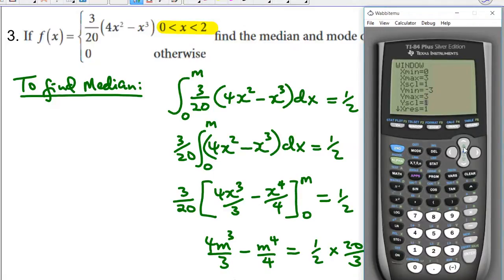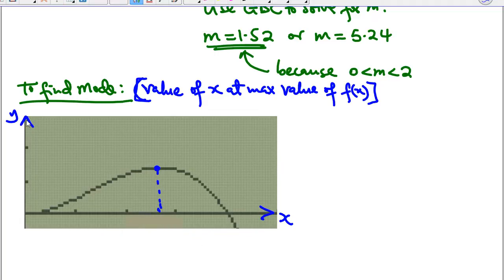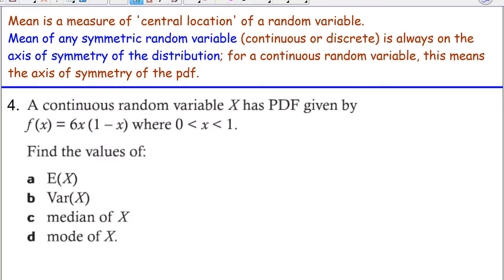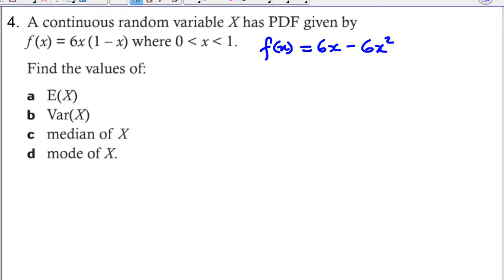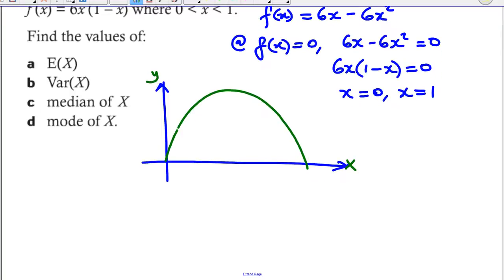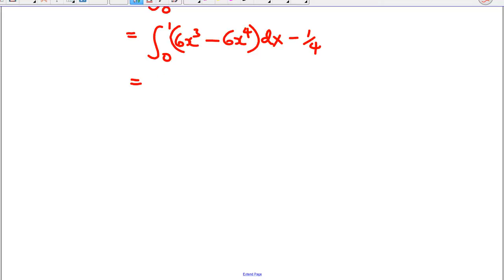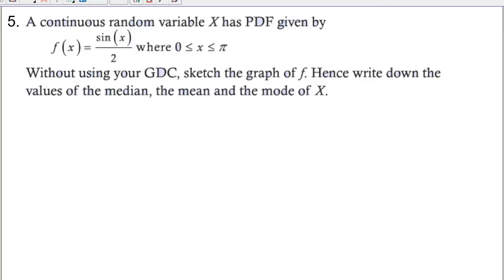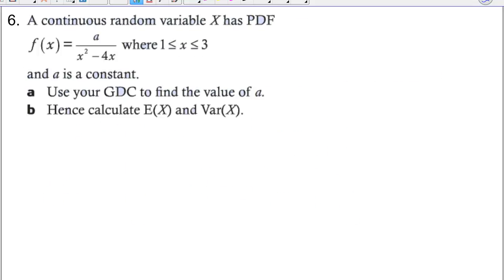Continuous random variables (Part 2)